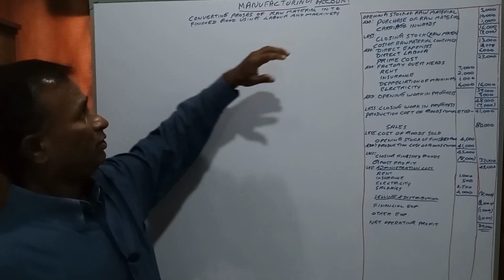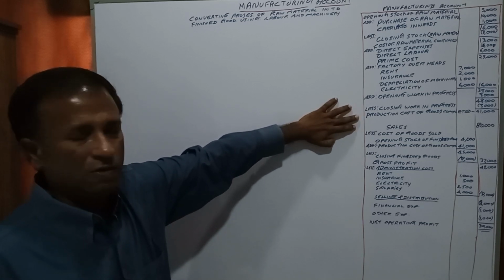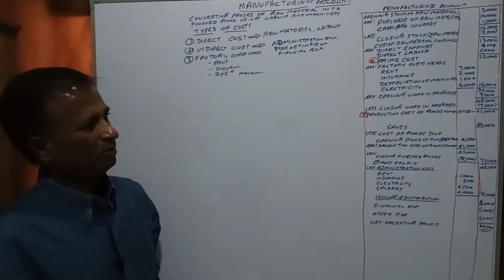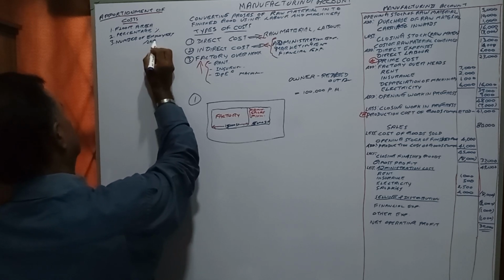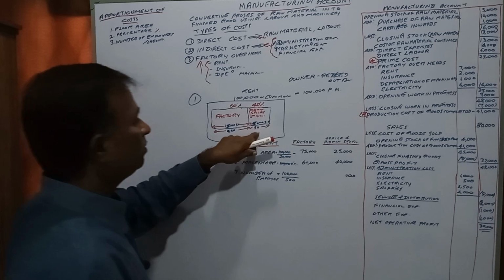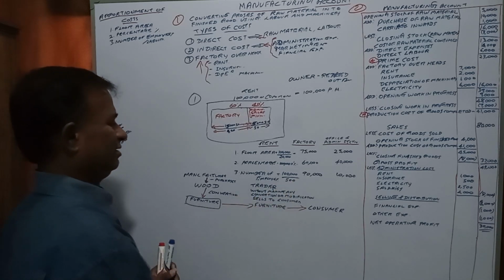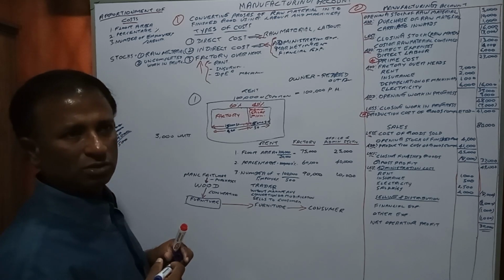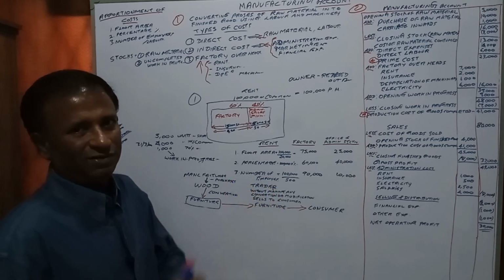Manufacturing Account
By watching this video you will understand:
01.What is manufacturing account
02.Format of manufacturing account
03.Type of cost
04.Apportionment of cost

Please click the link given below to view the notes that I discussed in this session